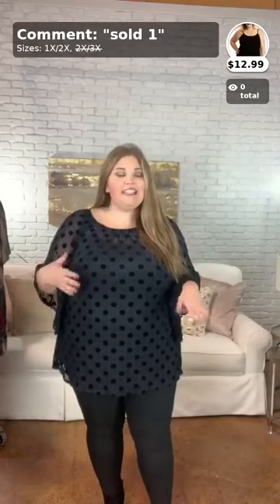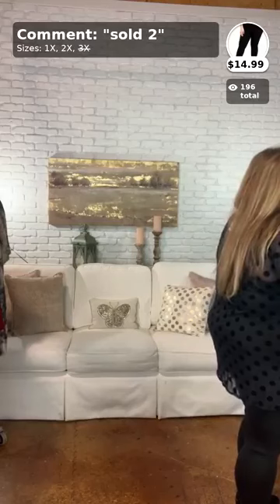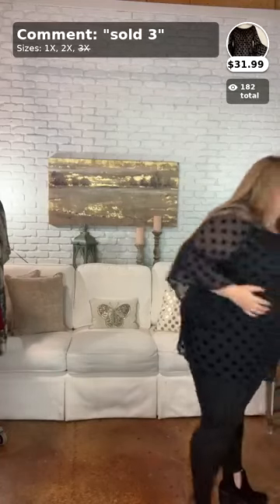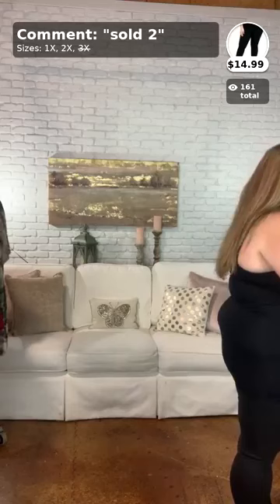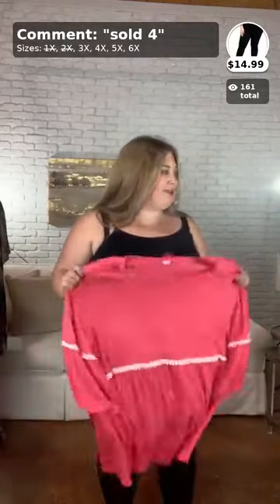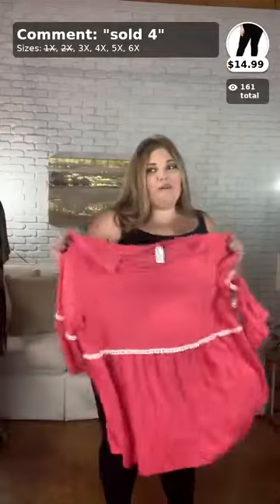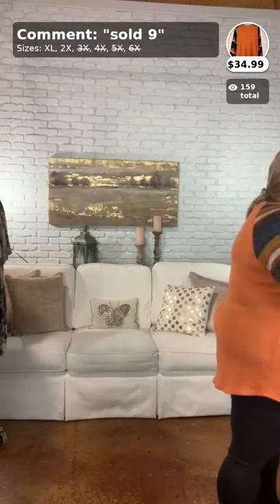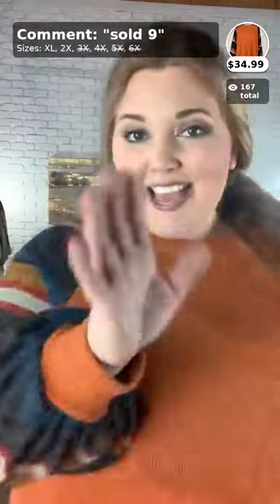Plus Size Clothing 1X 2X 3X 4X 5X 6X Try On With Chloe